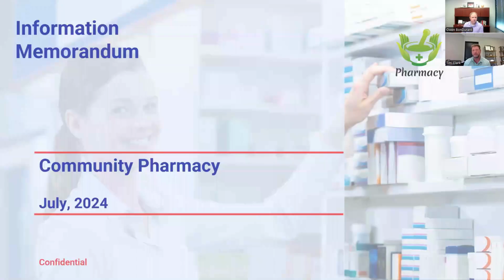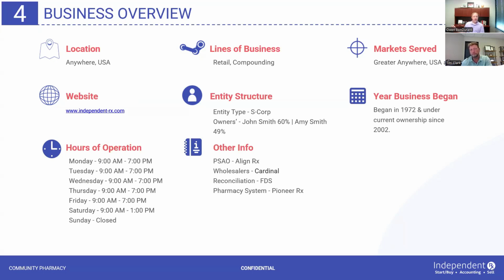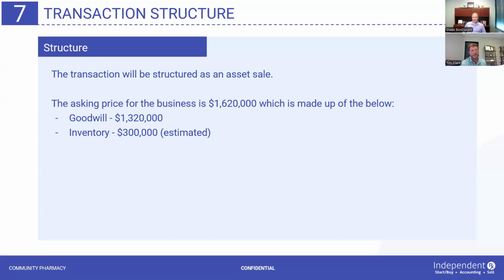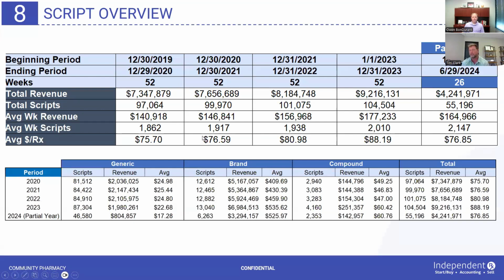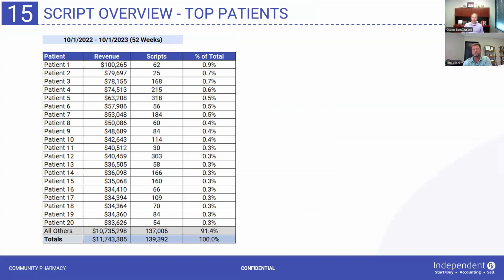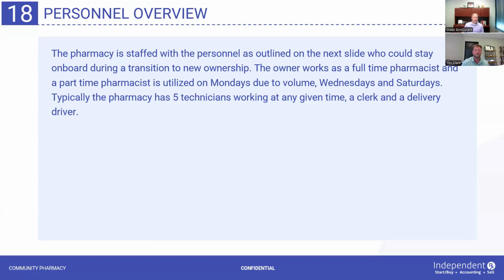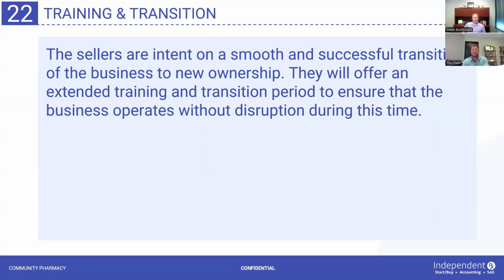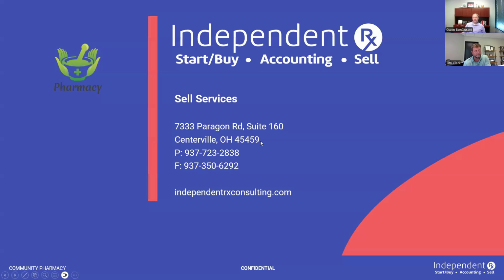Webinar Marketing Your Pharmacy For Sale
Join Independent Rx for a discussion that explored Marketing Your Pharmacy for Sale.

Our discussion explored:

- The components of an Information Memorandum booklet.
- How to reach buyers
- What about your pharmacy will attract buyers?
- Keeping it confidential

The panel also answered live questions from attendees.